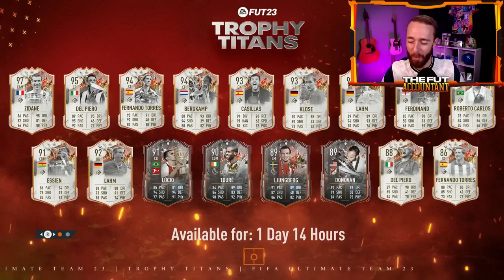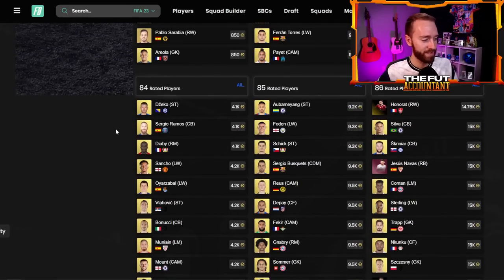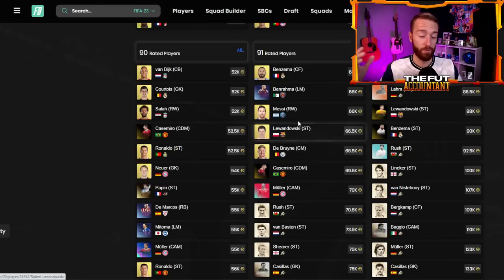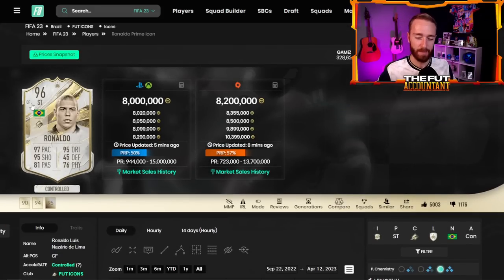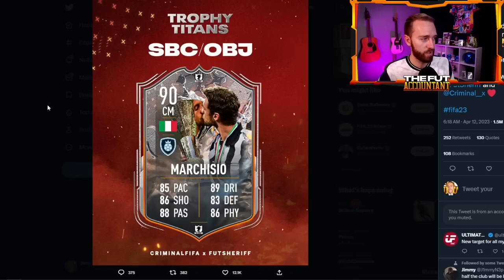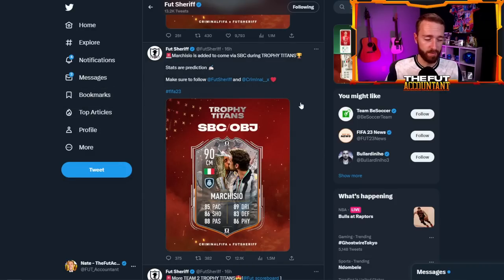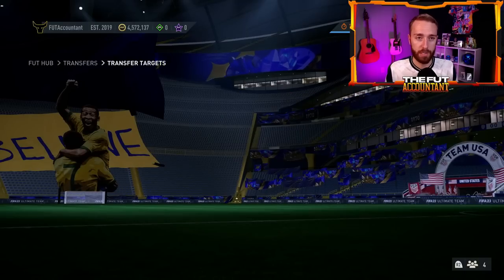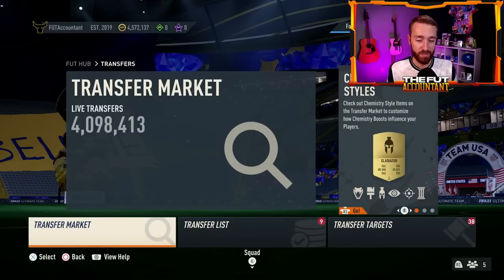EA Leaked the Whole TEAM AGAIN!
Two weeks in a ROW we have a LEAKED promo team before it even drops! In today's video we take a look at the Trophy Titans promo team and the LEAKED players coming to FIFA 23 Ultimate Team soon! We also take a look at the crazy TOTS Market Crash as prices continue to drop!